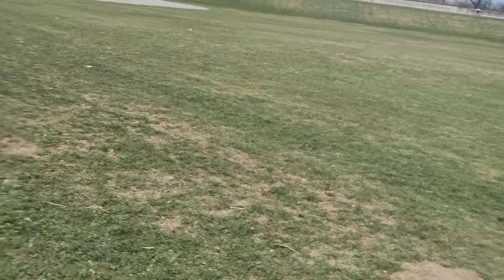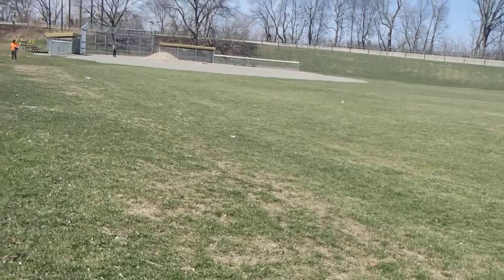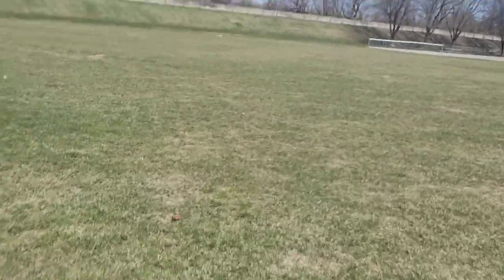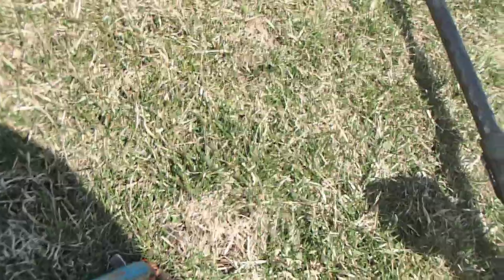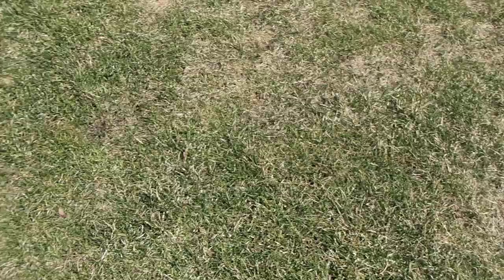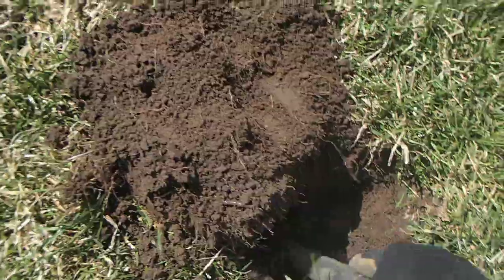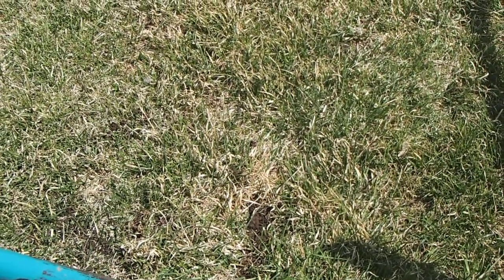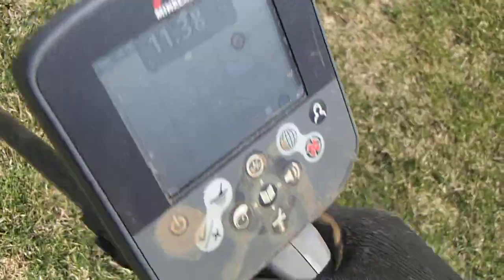Metal detecting hunt with The Minelab CTX 3030